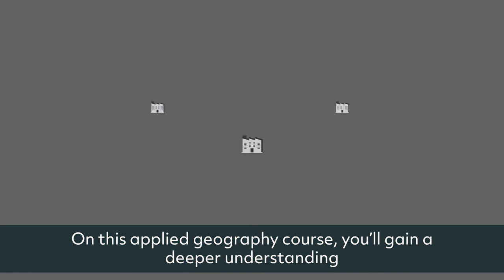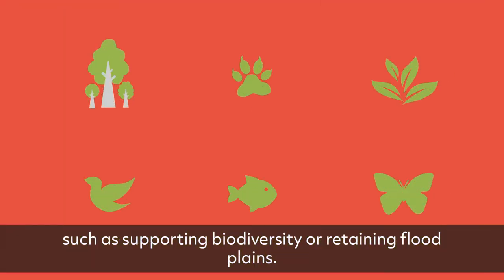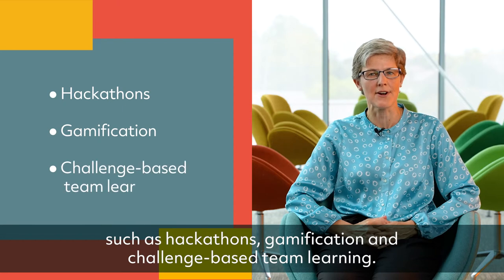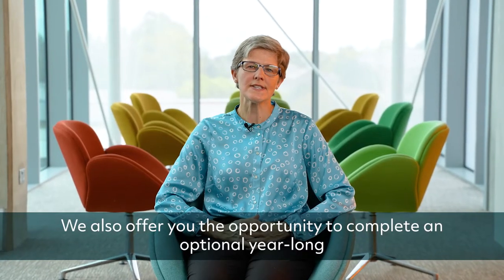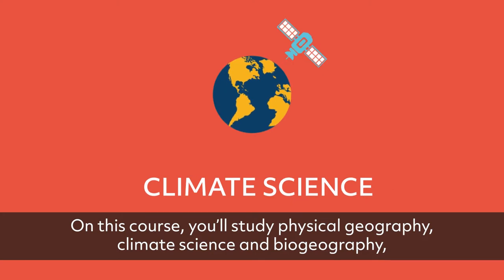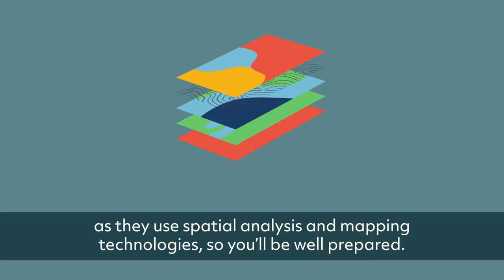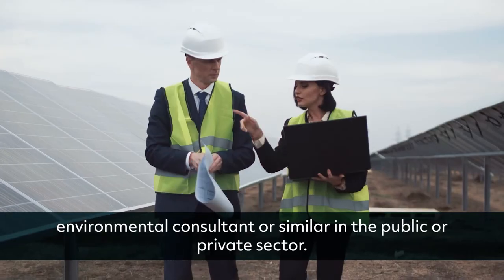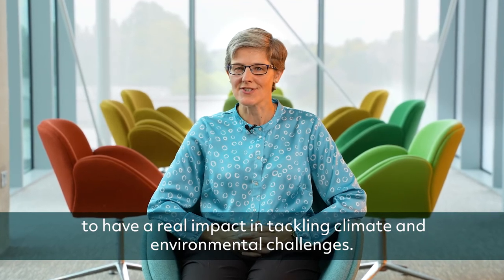DCU BA in Climate and Environmental Sustainability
Combat climate change: BA in Climate and Environmental Sustainability (DC294)

If you are passionate about the environment and interested in climate change, then the BA in Climate and Environmental Sustainability (DC294) at DCU is for you.

The scale and pace of change caused by humans to all aspects of the environment globally in the last 100 years is so significant that we now threaten our own existence. Issues such as climate change, biodiversity loss, ocean acidification and food sustainability are having extensive environmental, economic and social impacts worldwide. These are defining issues not only for our generation but also for future generations.

If you’re fascinated by these issues and want to understand what we can do to address them, this specialist environmental geography programme is perfect for you.

Find out more: dcu.ie/dc294